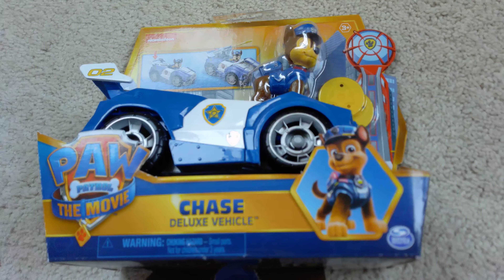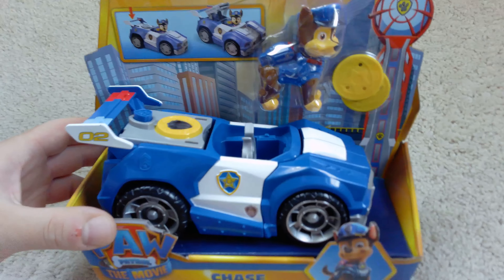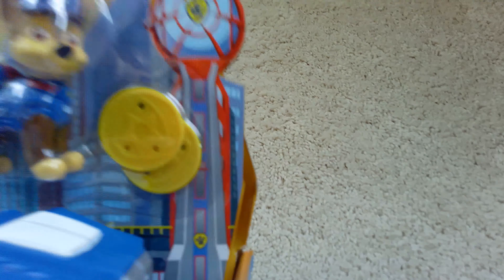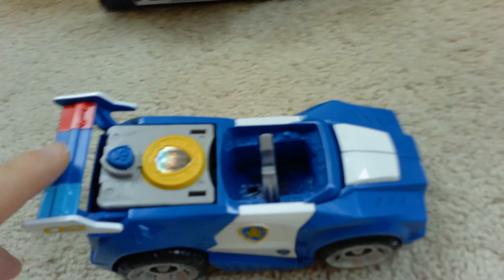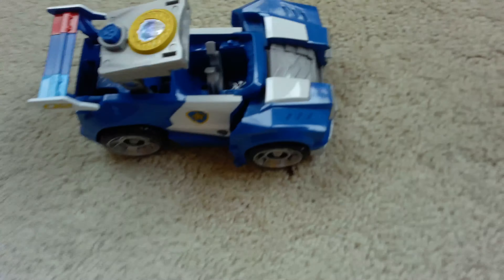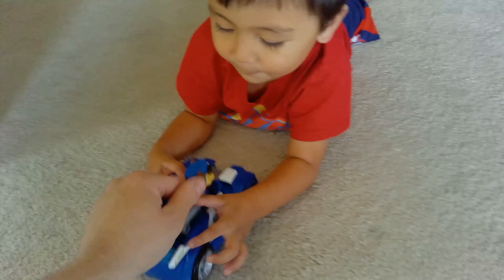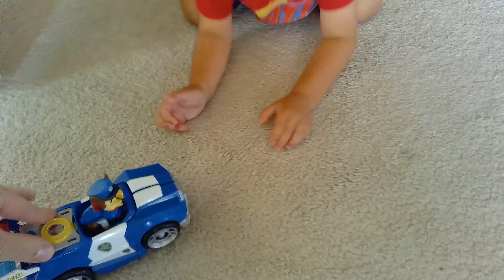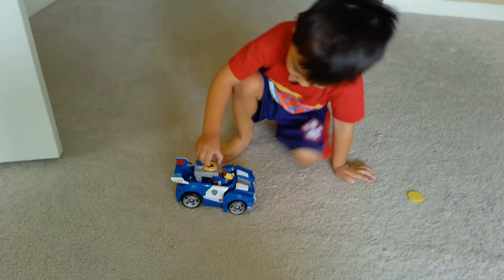Atlas Plays With A PAW Patrol: The Movie Chase Transforming Police Car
We review a PAW Patrol: The Movie Chase Transforming Police Car